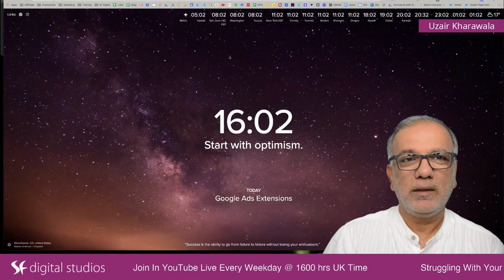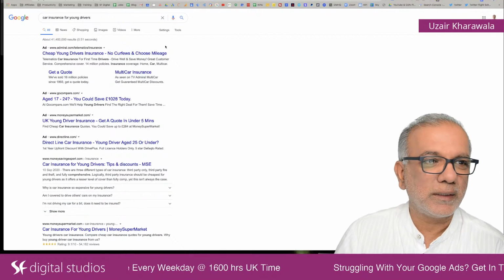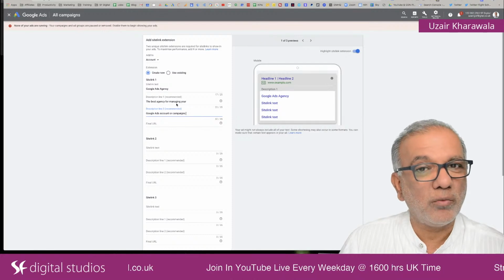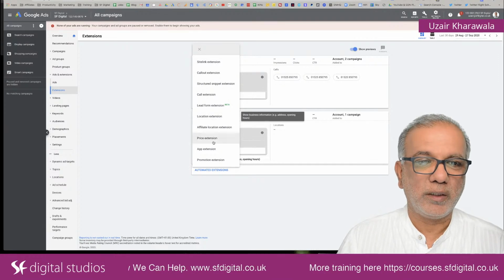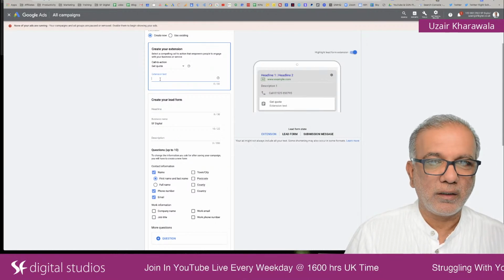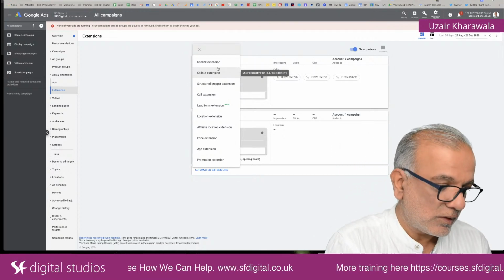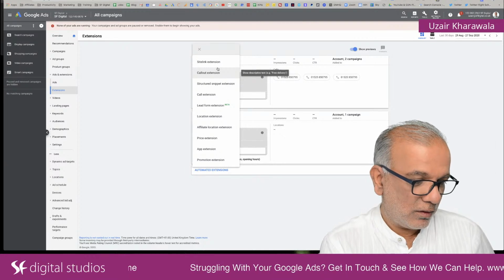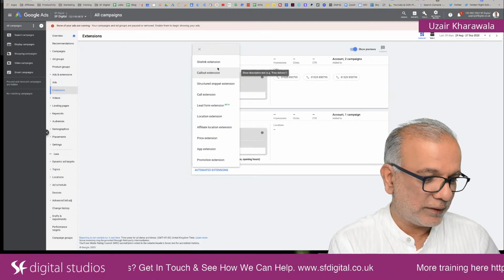Google Ads Extensions Explained | How To Add Extensions To Google Ads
Free Resources